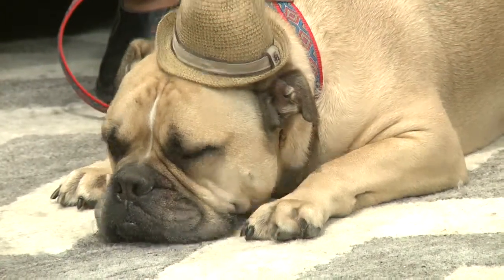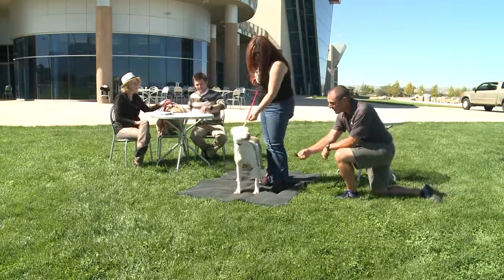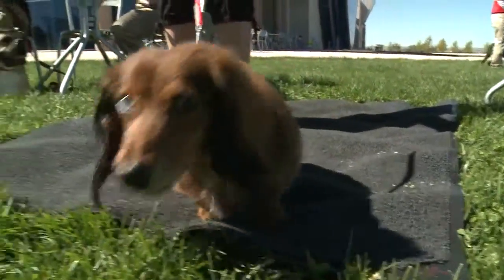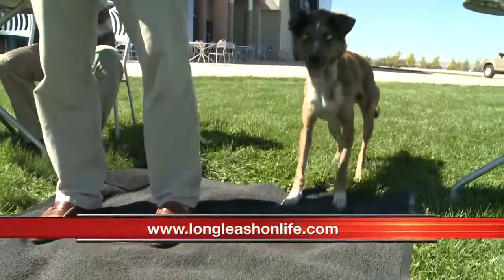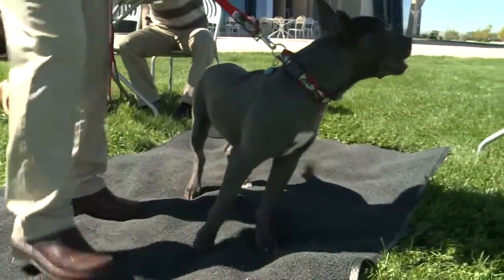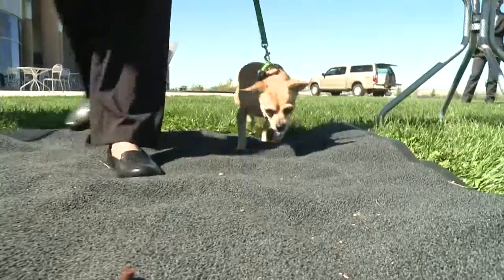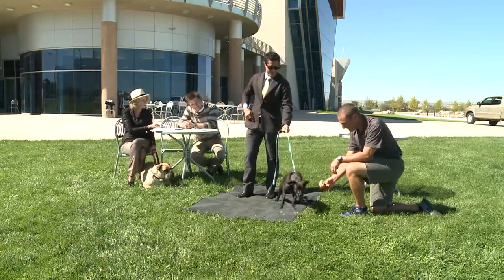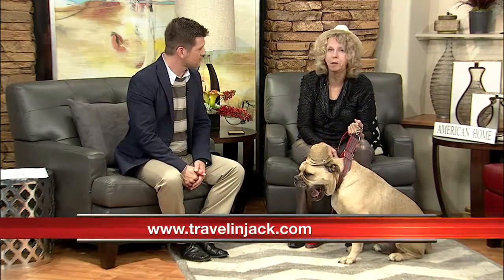Travelin' Jack's Furry Fiesta